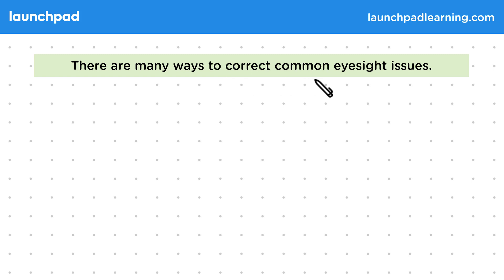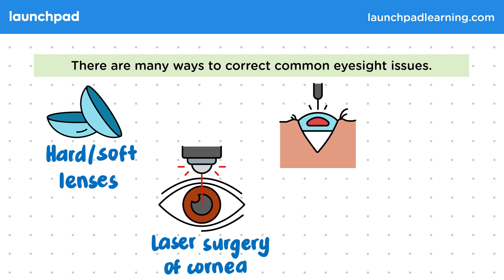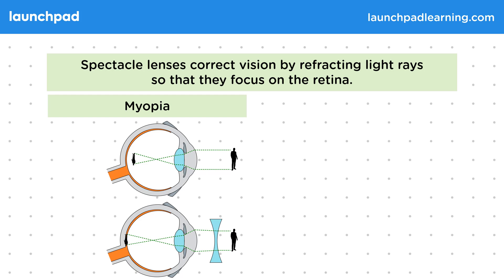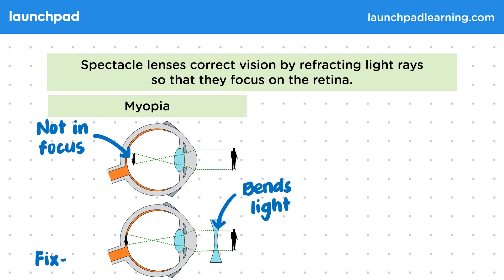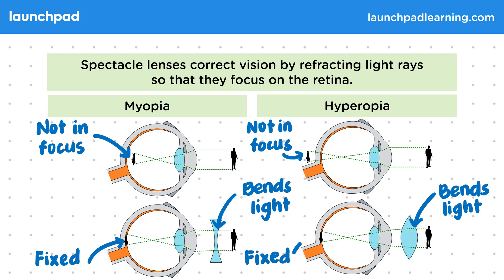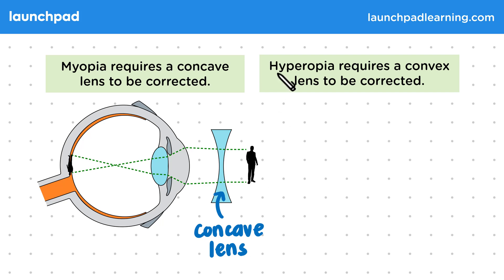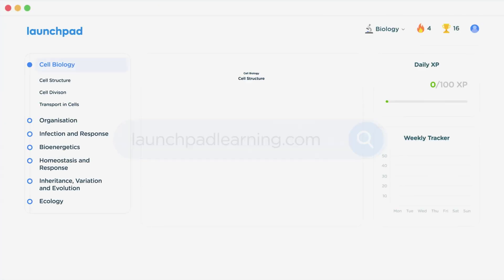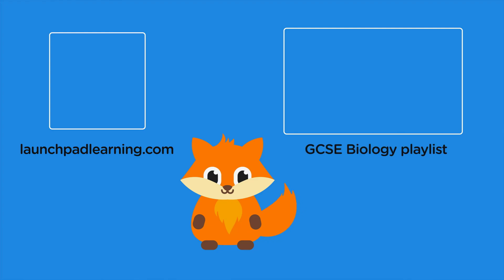Correcting Eyesight - GCSE Biology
🦊 In this GCSE Biology video, we explain various methods to correct common eyesight problems, including the use of contact lenses, laser surgery, lens replacement surgery, and traditional spectacles. It specifically highlights how spectacles correct vision by refracting light to focus accurately on the retina, with concave lenses for myopia (short-sightedness) and convex lenses for hyperopia (long-sightedness). The explanation includes ray diagrams to illustrate how spectacle lenses adjust light refraction to correct the respective vision issues.